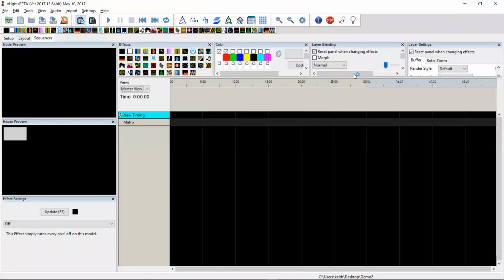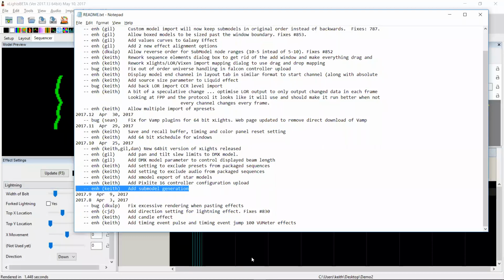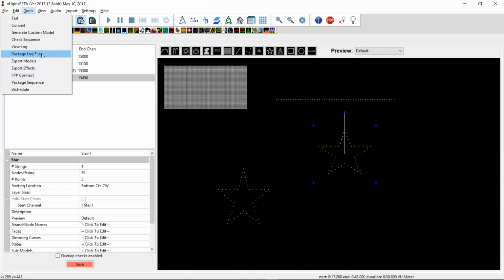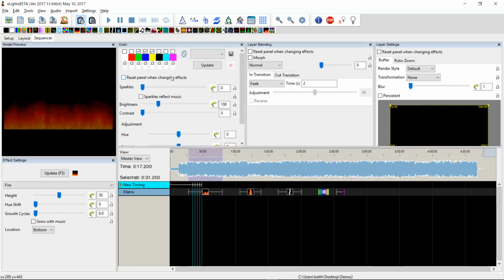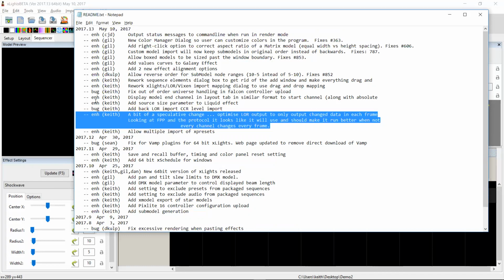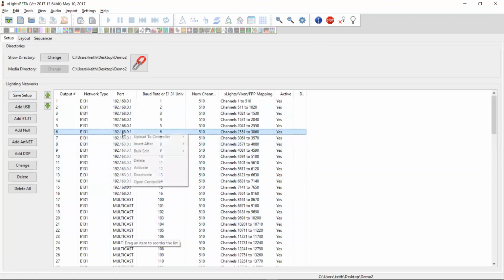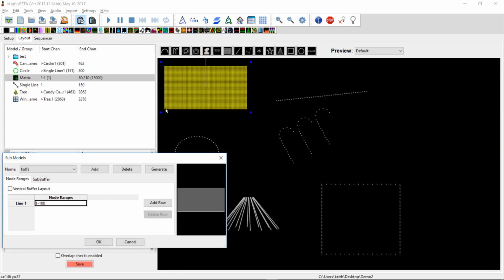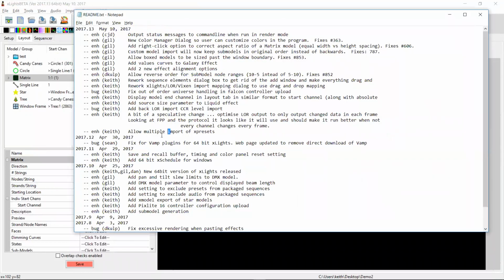xLights 2017.8 Through 2017.13 Feature Update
A run through of key features delivered in xLights release 2017.8 to 2017.13.